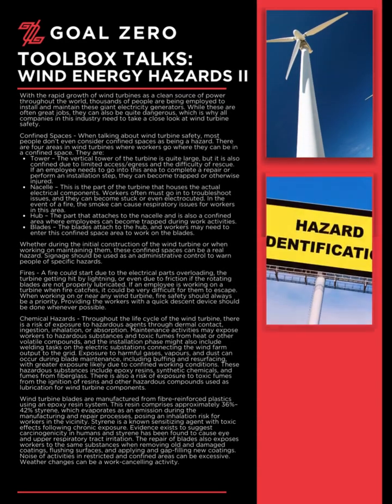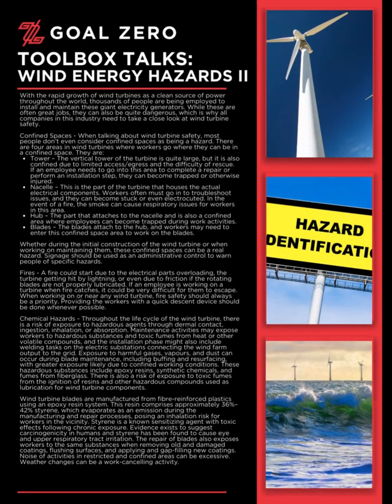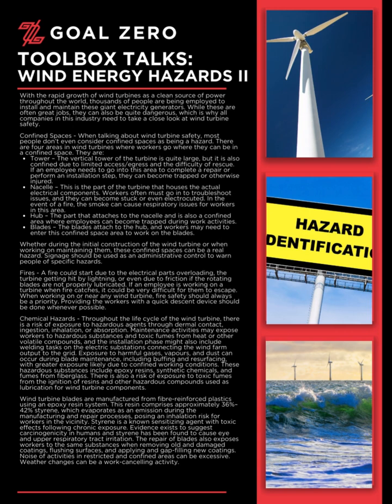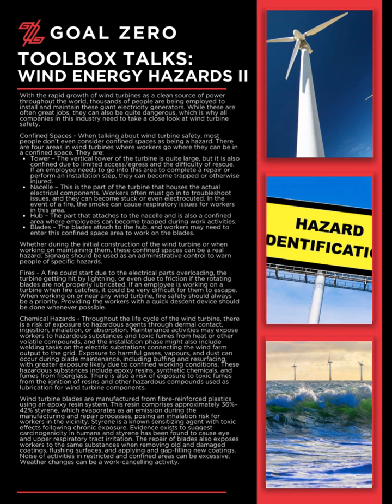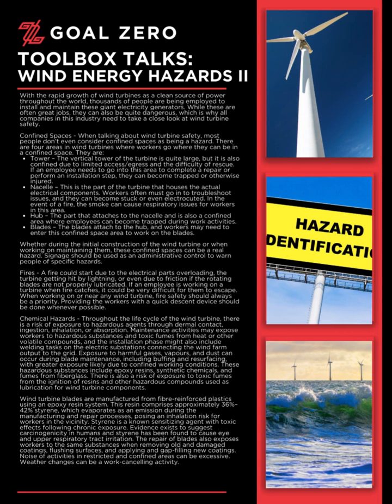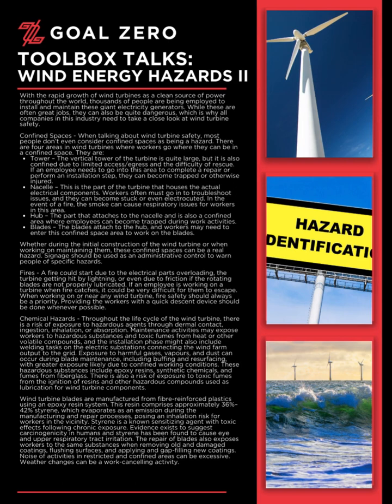Toolbox Talk Series: Wind Energy Hazards II